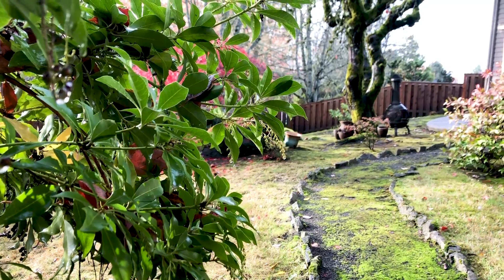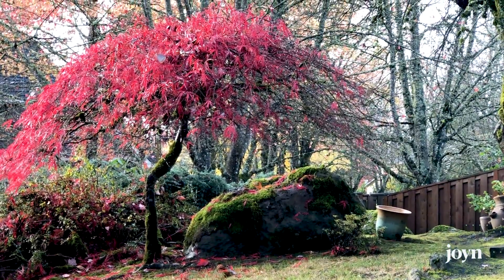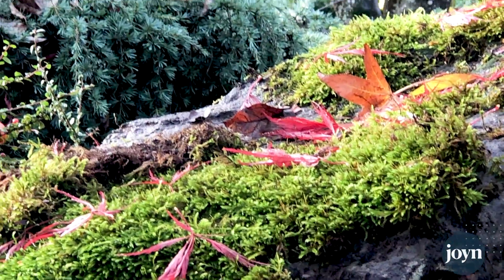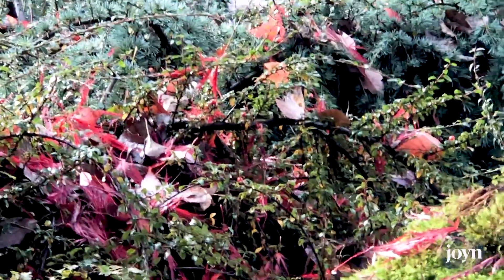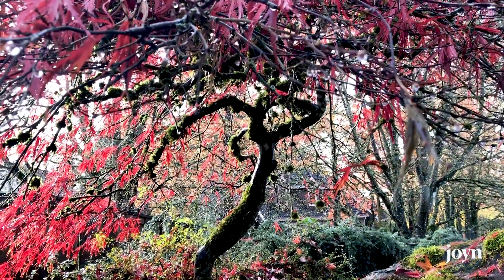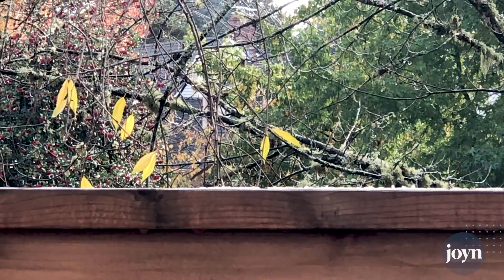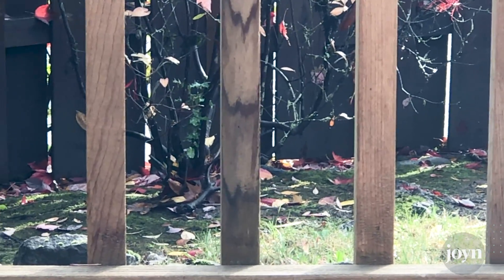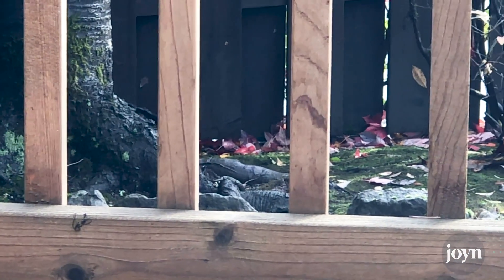10 Minute Get Bright Moves U - Fall in Nature 2 | Collette Hemmings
10 minutes of awareness and breathing with images of nature to bring the mind into the body.The images bring gentle focus to nature and guided sound mediation brings awareness inside body.This is a short, guided session for all levels.

Class Type: meditation
Intensity: low

Who's Collette?
Collette is our resident energy movement Instructor.** Bringing a mix of energy management movements such as Brain Education and Tai Chi classes. Collette invites us to meet our personal vision in life and to go for it with the support of our energetic body!

Where can I find Collette?

PHYSICAL ACTIVITY
This video may include content promoting physical activity, nutrition, or general wellness. They are for your informational purposes only and are not intended as medical advice or services, or for diagnostic or treatment purposes.
• Consider the risks involved and consult with your medical professional before engaging in any physical activity.
• Never disregard professional medical advice or delay in seeking it because of something you have viewed in this content.

PARTNERS ON JOYN YOUTUBE
From time to time, JOYN may link to or partner with third-party websites, social media platforms, mobile apps, and other products and services (“Third Parties”). You may be able to connect with these Third Parties through the Joyn YouTube Platform, but this does not mean Joyn endorses, monitors or has any control over these Third Parties or their activities, which are subject to separate terms of use and privacy policies. Joyn is not responsible for the content, policies, or activities of Third Parties and you interact with Third Parties at your own risk.